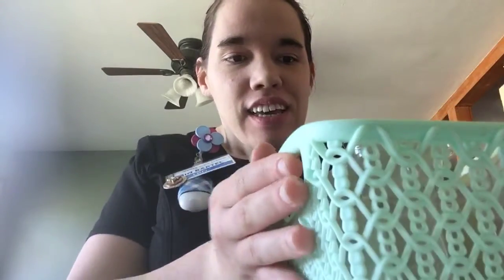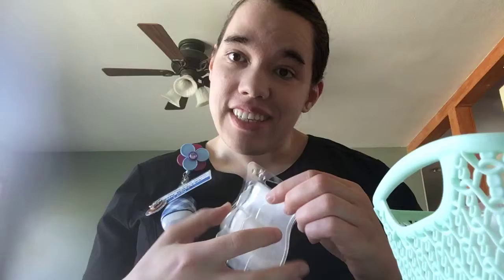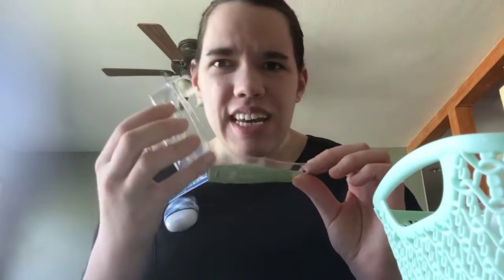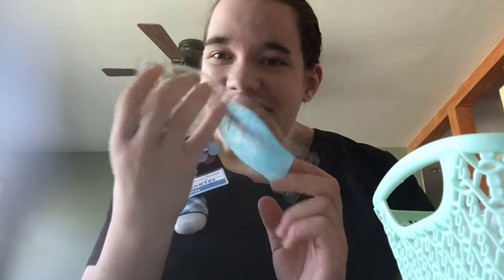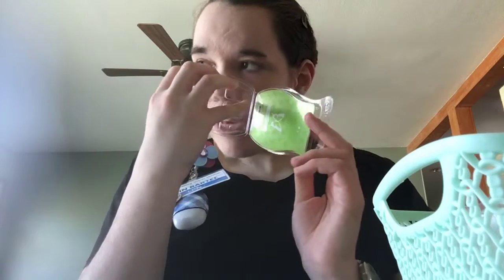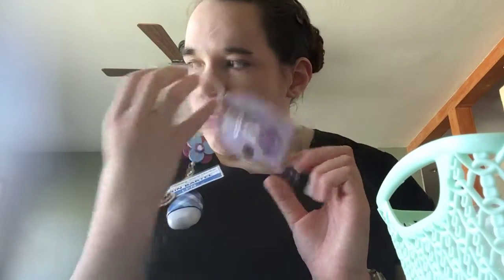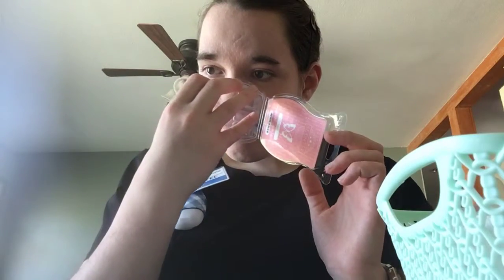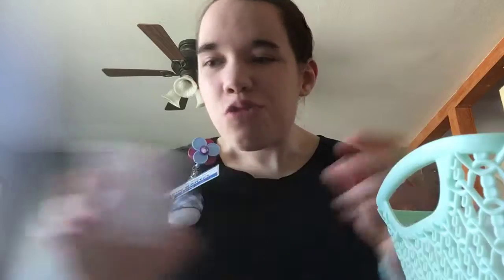April 2019 Empties